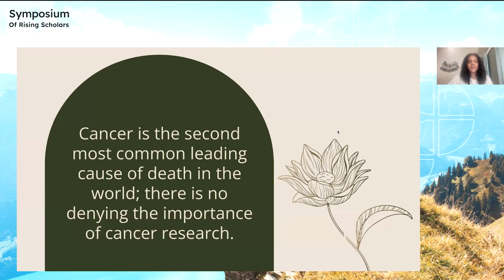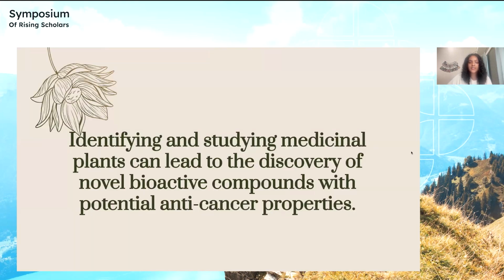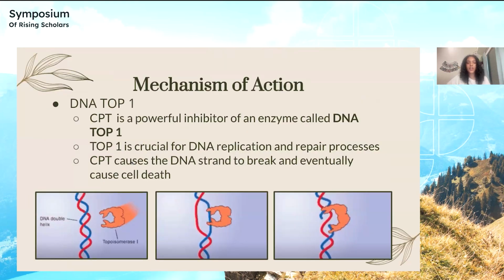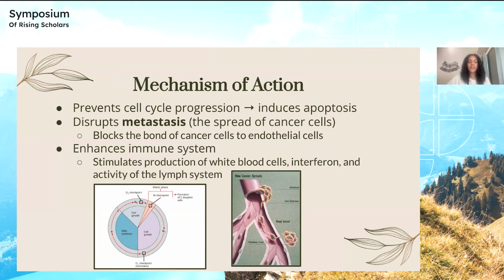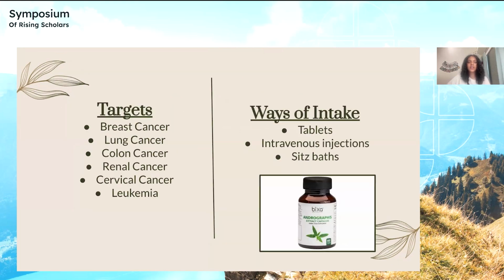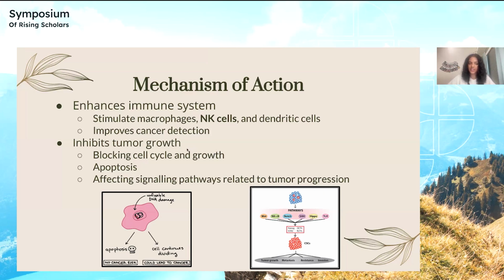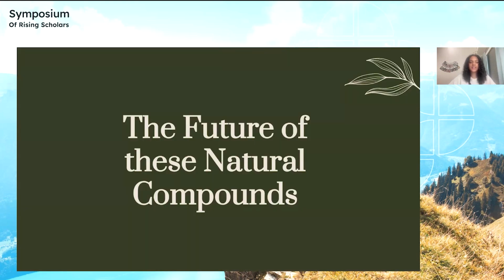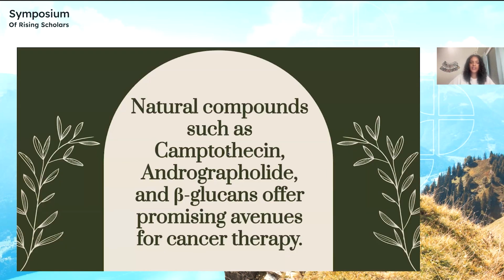Natural Compounds in Cancer Therapy Presentation by Vidushi Agrawal at Polygence's Symposium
‘Natural Compounds in Cancer Therapy‘ was a Environmental Sciences and Health Conference Talk delivered live by Vidushi Agrawal at Polygence’s 11th Symposium of Rising Scholars in September 2024.